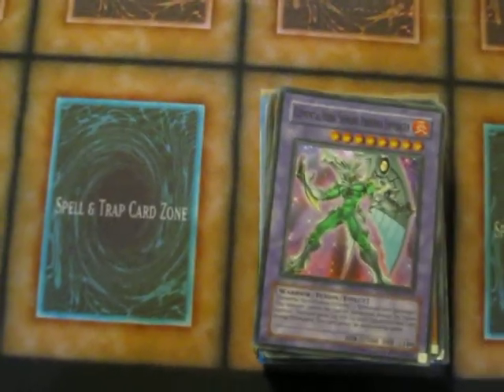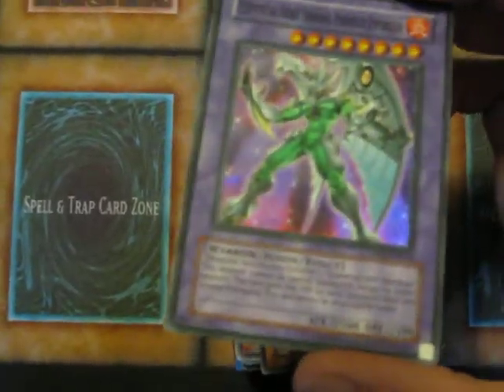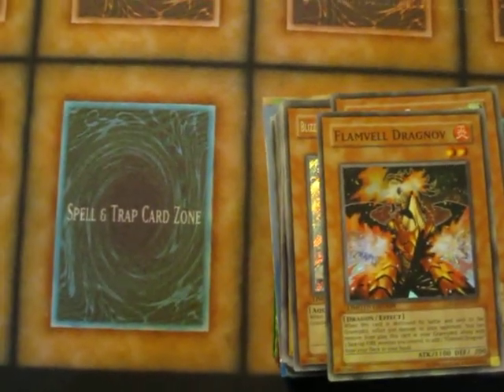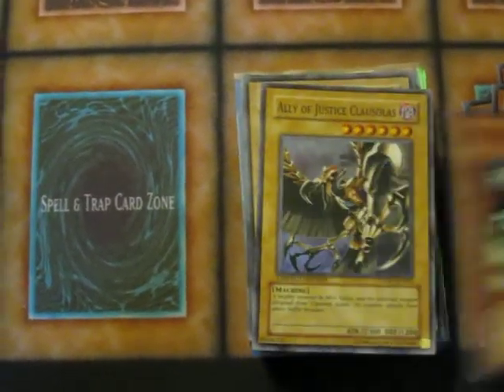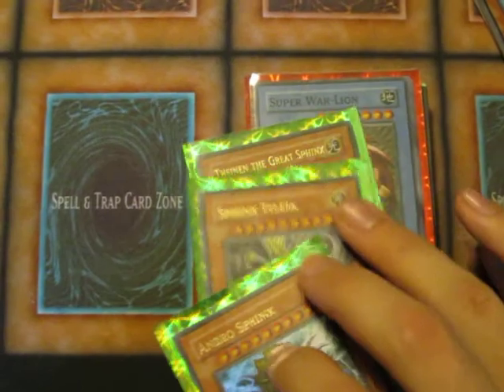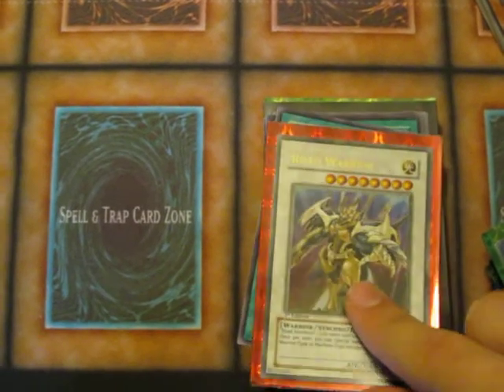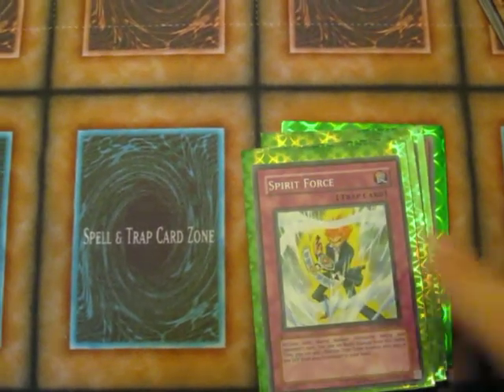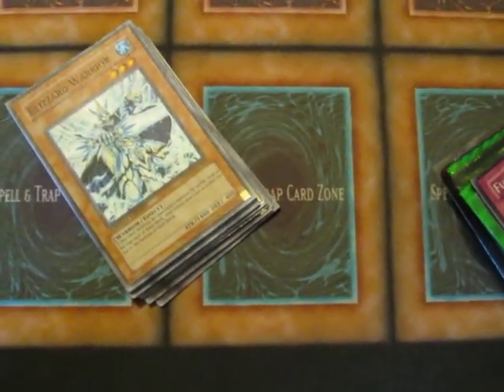Holos for $1 and/or 50 cents.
Here are the rules:
1) I do not send first or at the same time.
2) You must buy at least $5 minimum for me to accept your offer. For every $5 you buy, you can get to chose a Rare from my trade binder (except from my Binder of Awesomeness aka Pokemon binder).
3) US dollar bills only, NO CHECKS, NO MONEY ORDERS, AND NO CHANGE (quarters, pennies, nickels and dimes). It must be US dollars only!!
4) Send toploaders along with the cash so I can send your cards back in the toploaders. I put up to a MAX of 3 cards per toploader. 1 Toploader = 3 cards in it. Example: If you buy 9 cards and you send me 3 toploaders then I'll put in 3 cards each toploader.
5) You will have to send cash through the mail cause I don't have Paypal, sorry but it will work.

NOTE!!: Its a first come, first served, so be quick!